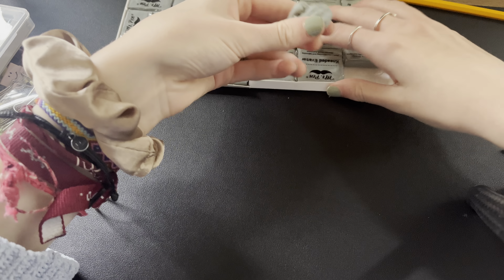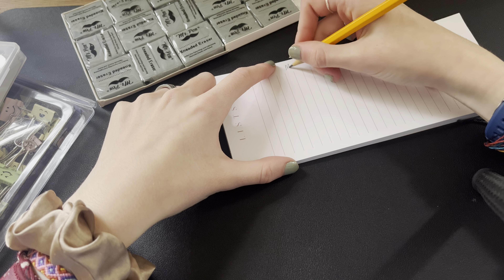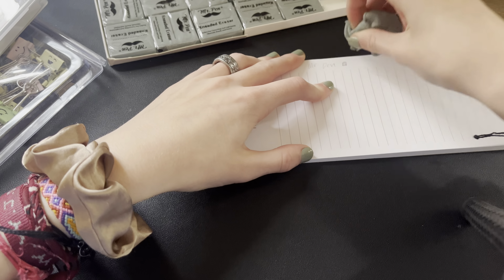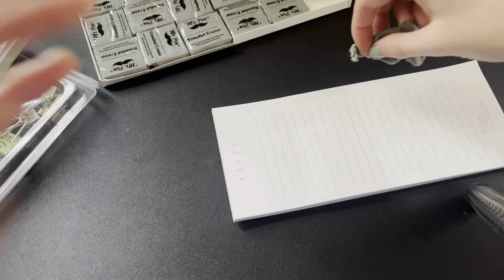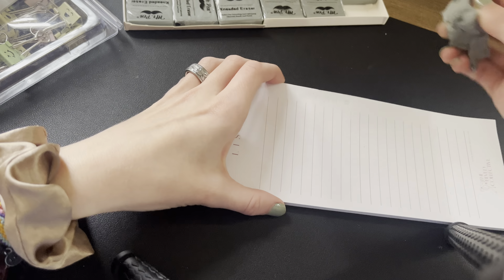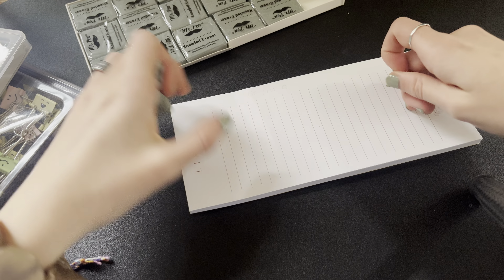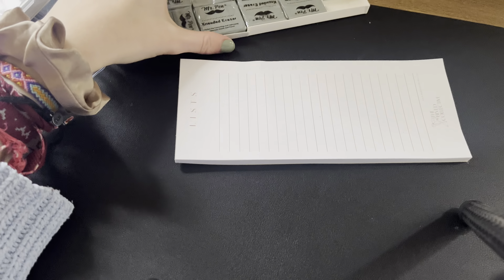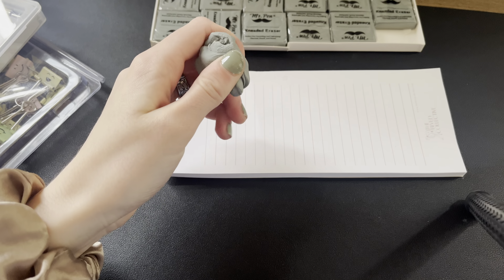Mr Pen Kneaded Erasers REVIEW